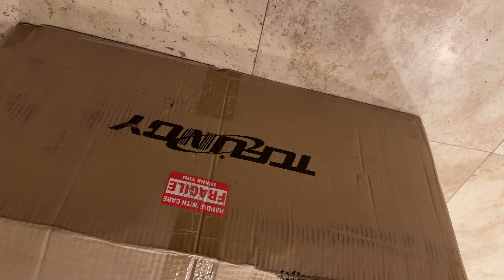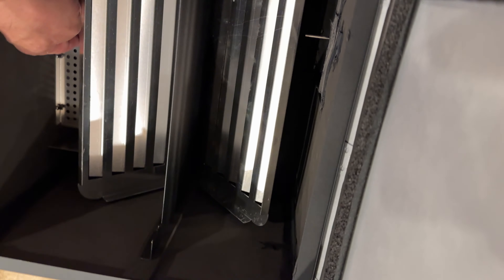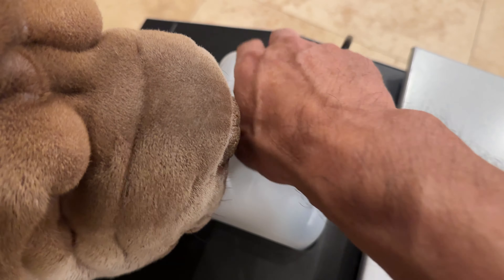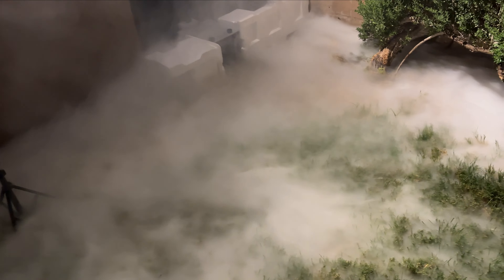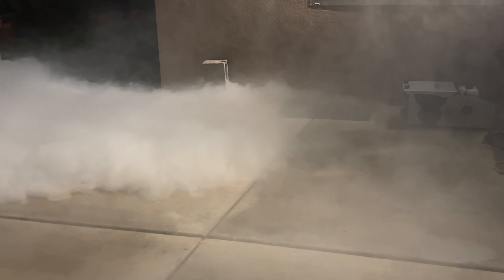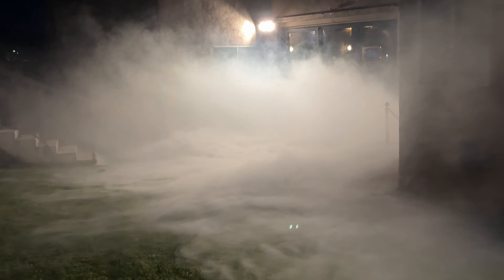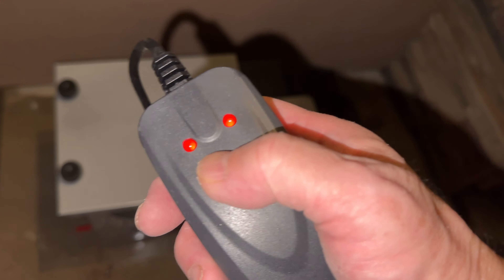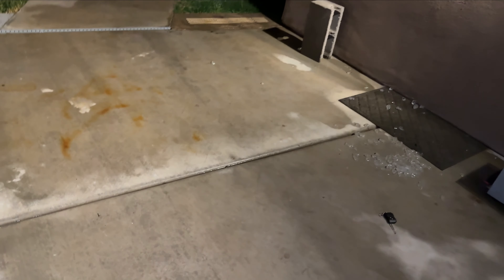TCFUNDY FOGGER REVIEW; Best Value Fogger Using Ice vs Dry Ice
Here is a review of a 1500W Fogger made by TCFundy purchased on Ebay for $137.
I compare use of regular ice and dry ice.  I was attracted to this fogger due to the price, the fact that either ice or dry ice can be used, and it appeared fairly well constructed.  I purchased it as a possible fog machine used in my Tower of Terror recreation project.   Should I add this fogger or not?